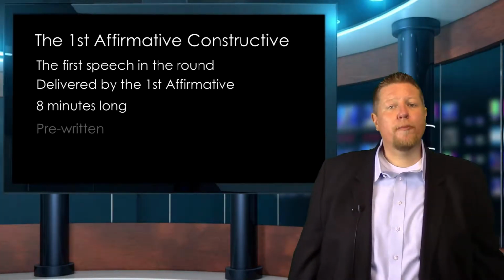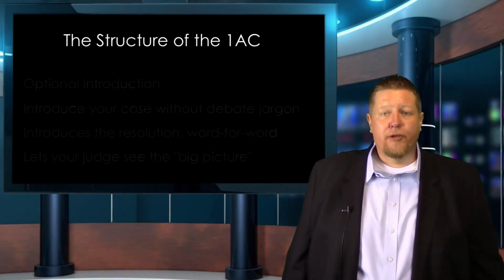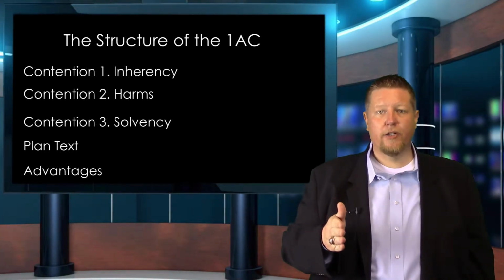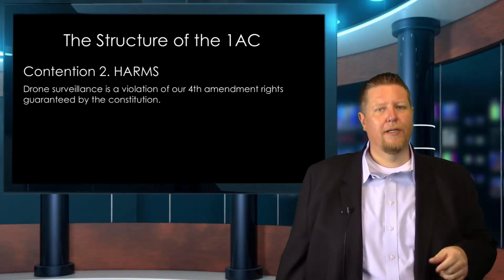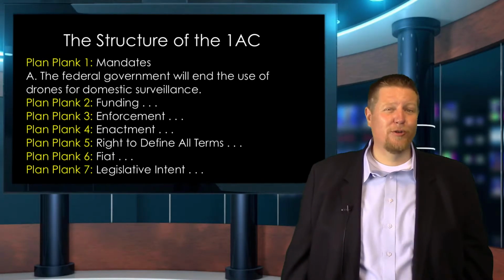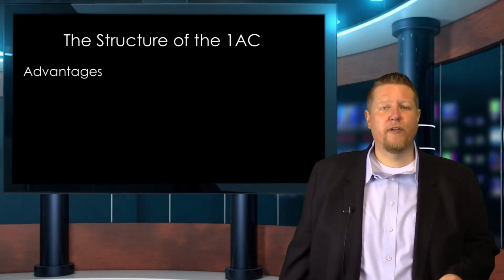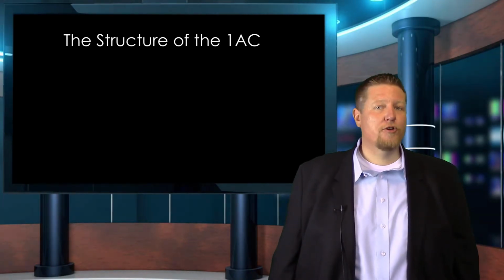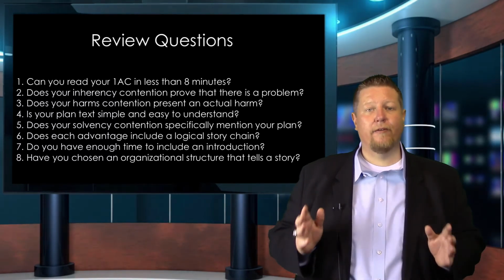Chapter 14 Introduction to the 1AC HD